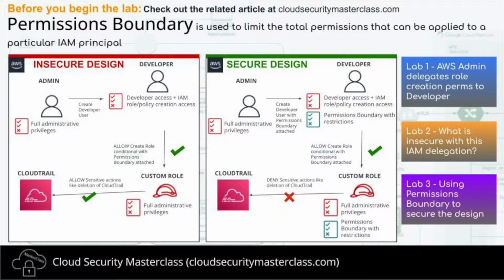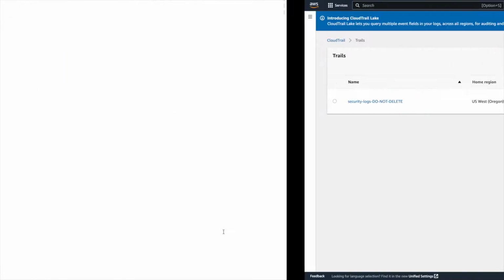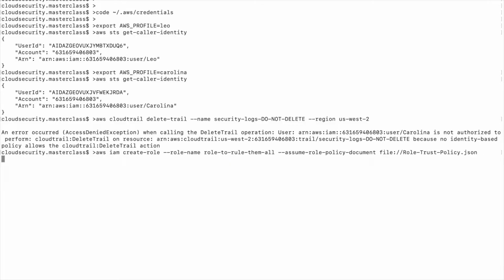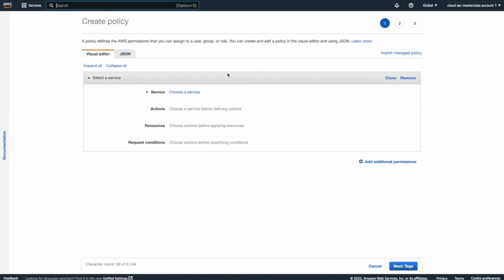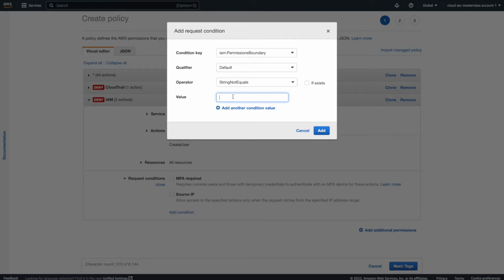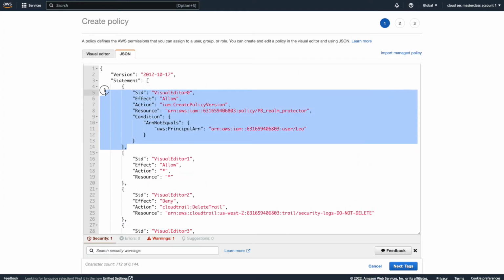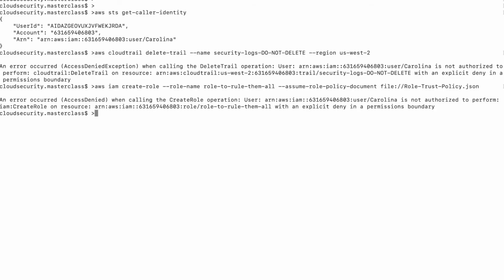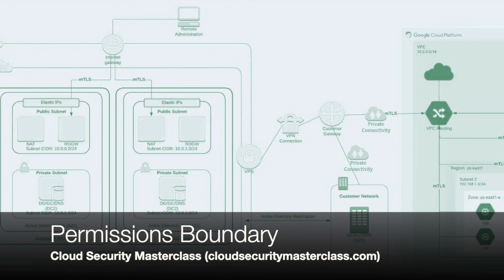AWS IAM Permissions Boundaries Explained (and why you need them)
Permissions Boundary is used to limit the total permissions that can be applied to a particular IAM principal, whether it be a user, group or role. In this lab, we would be creating two users - Admin and Developer. We will give the flexibility of permissions management to the Developer user by granting IAM Role and Policy creation privileges, and see what is insecure with this design. Then, we will implement safeguards for this design by applying the Permissions Boundary, to protect against sensitive activities using the example of deletion of CloudTrail audit logs.

Chapters:
00:13 Introduction
01:08 Lab 1 Intra-account policy evaluation
03:59 Lab 2 What is insecure with this IAM delegation?
06:58 Lab 3 Using Permissions Boundary to secure the design
13:10 Lab 4 Final testing of the Secure Design